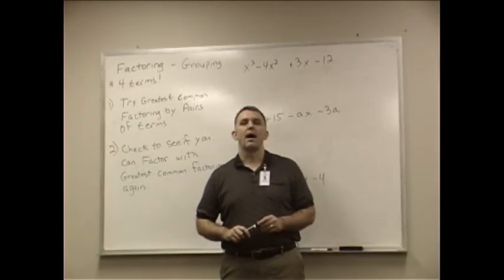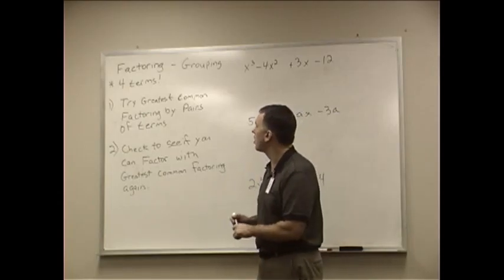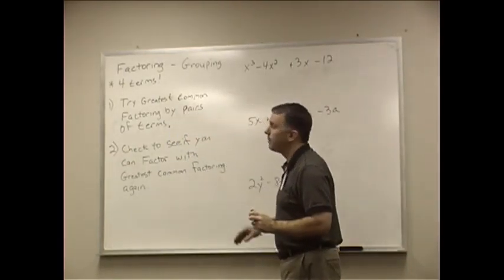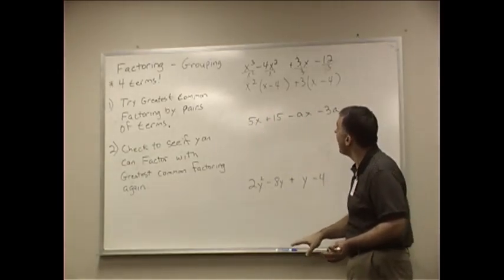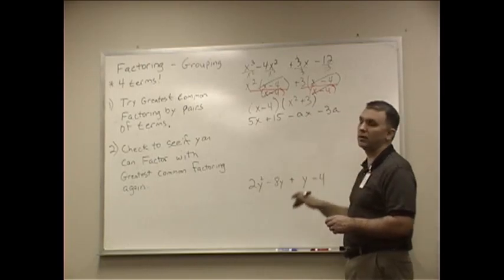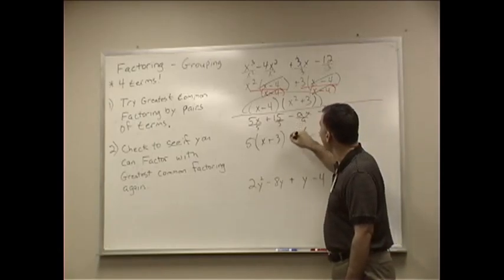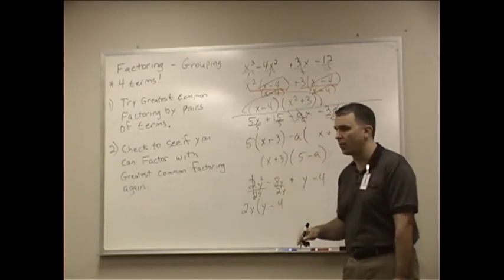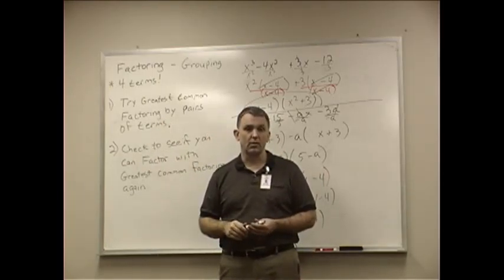FOM W7 Factoring by Grouping 01.mp4